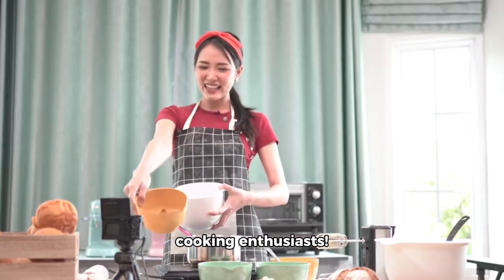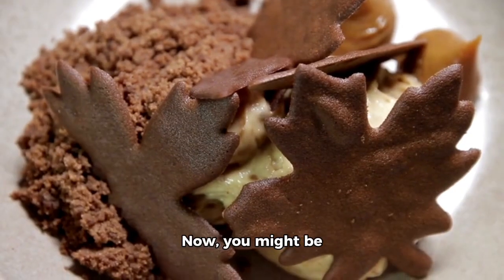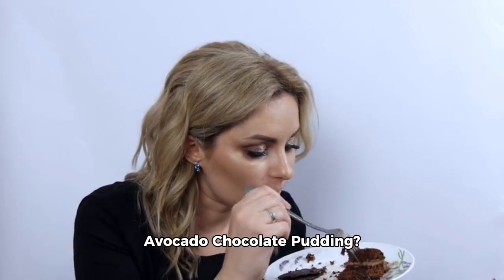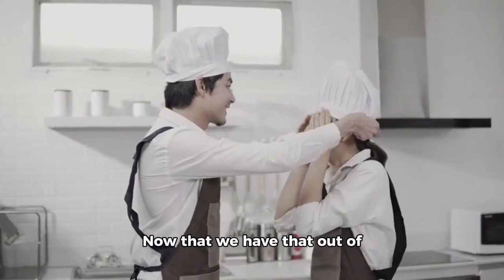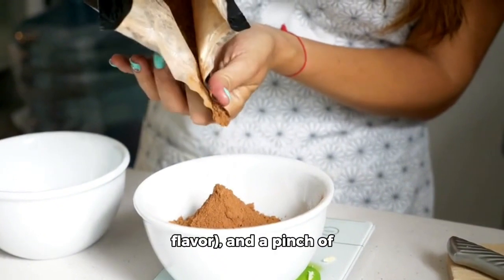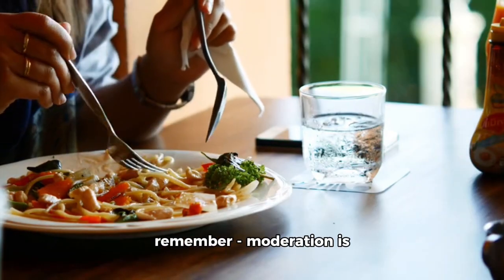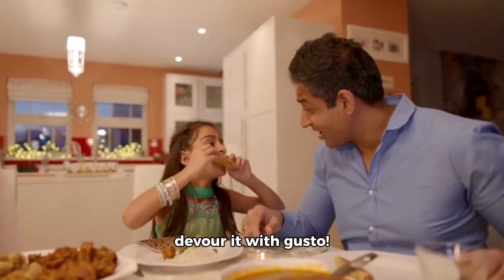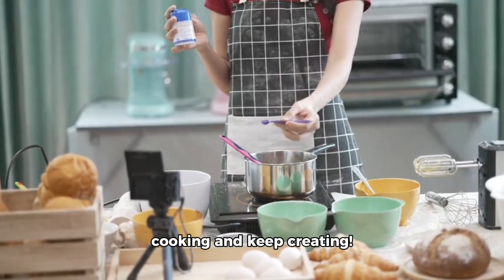Decadent Avocado Chocolate Pudding: A Healthy Twist on Dessert!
Hello, food lovers and cooking enthusiasts! Welcome back to our lively kitchen, where culinary magic happens every day. Today, we're embarking on an exhilarating culinary journey as we whip up a delectable Avocado Chocolate Pudding! Now, you might be skeptical about the combination of chocolate and avocado, but trust me, it's a match made in dessert heaven.

But before we delve into the pudding recipe, let's address something important. Remember when I mentioned Britney Spears and her love for Avocado Chocolate Pudding? Well, it's true – Britney is a fan. However, it's essential to maintain balance in our diets and not overindulge in any single food item.

Now, let's get down to business and gather our ingredients: ripe avocados, cacao powder for that rich chocolatey flavor, almond milk for creaminess, maple syrup for sweetness, vanilla extract for a hint of flavor, and a pinch of salt to elevate the taste.

Now, onto the fun part – let's blend up this luscious pudding! Combine all the ingredients in a blender until you achieve a creamy consistency. Pour the mixture into serving glasses or bowls, and voila – your Avocado Chocolate Pudding is ready to delight your taste buds!

At the end of the day, remember – moderation is key. Choose your ingredients wisely, and slice your vegetables properly. And here's a little secret – this pudding is not only delicious but also vegan-friendly! Watch as your kids and husband eagerly devour every spoonful of this delightful creation.

That concludes today's recipe, folks! Until next time, happy cooking!

Ingredients:

1 ripe avocado
2 tablespoons cocoa powder
2 tablespoons honey or maple syrup
1 teaspoon vanilla extract
Instructions:

Cut the ripe avocado in half, remove the pit, and scoop the flesh into a blender or food processor.
Add cocoa powder, honey or maple syrup, and vanilla extract to the blender with the avocado.
Blend the ingredients until smooth and creamy, scraping down the sides of the blender as needed to ensure everything is well combined.
Taste the pudding and adjust the sweetness or cocoa flavor to your liking by adding more honey/maple syrup or cocoa powder if necessary.
Once you've achieved the desired taste and consistency, transfer the pudding to serving dishes or jars.
Chill the pudding in the refrigerator for at least 30 minutes to allow it to firm up and develop its flavors.
Serve the avocado chocolate pudding chilled, garnished with a sprinkle of cocoa powder or shaved chocolate if desired.
Enjoy this creamy and indulgent treat as a dessert or snack!